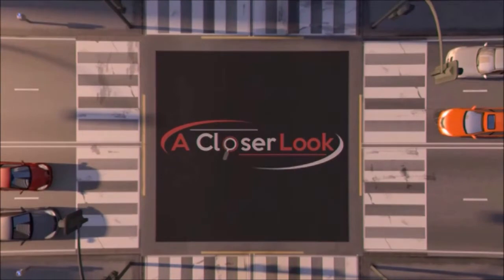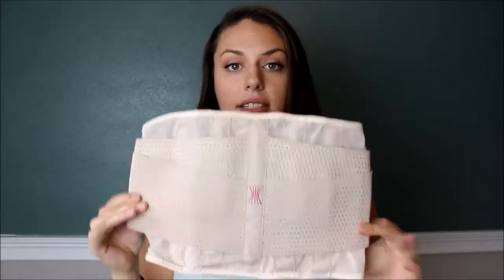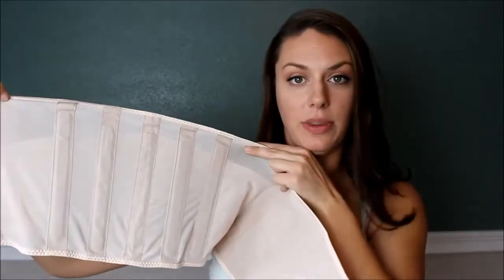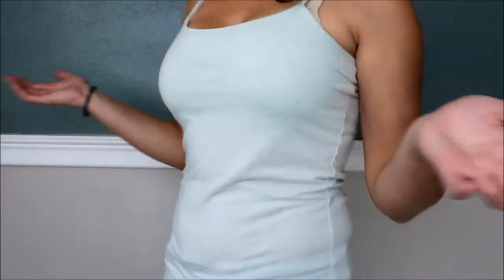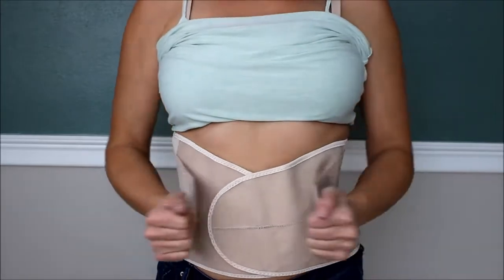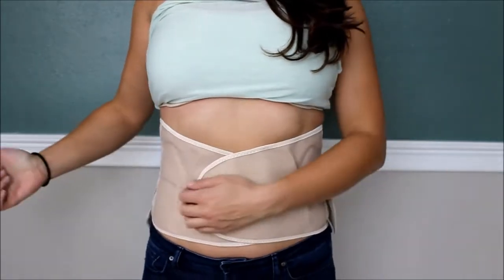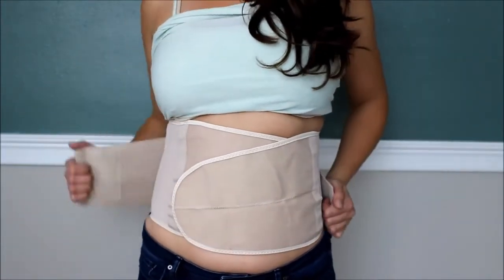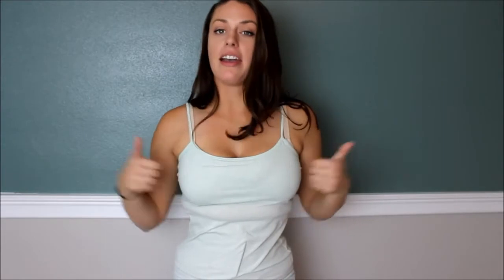Waist trainer belt review 2021, waist trainer belt result,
Other link, OGX Extra Creamy + Coconut Miracle Oil Ultra Moisture Body Wash,
Weight Loss Drops,
Escali USTT200 Track and Target Bathroom Body Scale,
nimto Vibration Plate Exercise Machine Whole Body Workout Vibration Fitness Platform for Home Fitness & Weight Loss + BT + Remote,
Weight Loss Pasters,
100% Pure Garcinia Cambogia Extract
Garden of Life Raw Organic Fit Powder,

Click image to open expanded view
Skinny Boost 28 Day Detox Tea Kit,
Uncle Lee’s Dieters Detox Tea for Weight Loss and Belly Fat,,

100% latex
✅WAIST TRAINER TRAINING TRIMMER BELT: Upgraded Version waist trainer width 9.85" wide enough to wrap around your tummy tuck as a waist cincher stay put during exercise. Our waist trainer is made of 100% latex-free stretchy neoprene finest fabric,Double-adjustment hook&loop for sizing accuracy mesh backing for breathability during fitness activities.The waist trainer belt is perfect for weight loss training or even postpartum back support.
✅WEIGHT LOSS WAIST TRAINER BELT: Our waist trimmer belt is suitable for sports, cycling and weight lifting.This waist trainer shapewear is constructed with Flex-boning technology to work like a corset or waist corset, with adjustable hook&loop closure waistband to strengthen the compression around your stomach. The abs belly fat burning waist trimmer belt targets right at your midsection, makes you sweat during fitness workout and stimulates faster abdomen fat burning.
✅DESIGN OF TUMMY TRIMMER BELT: Wide enough to cover the stomach area and stay put during exercise; Thick enough to produce the heat and burn the fat,hook&loop closure to make sure that the belt is fastened tightly around the abs. Our stomach trimmer belt has a good amount of hook&loop to make people of many different sizes able to wear this trimmer belt easily.A spandex belt provides more cinching ability for this trainer.
✅BACK SUPPORT:The body shaper belt is very stretchy in the right places and provides tons of support on your sides and back. Provides instant abdominal compression and lumbar support.If you have lower back issues,our waist trainers,like a compression binder around the waist to offer lumbar support,help relieve pain and improve posture.Reduces risk of Injury; Keep muscles warm, Improve posture, Stabilize spine. Provides support that helps prevent a herniated disc, Lumber muscle strain, Back pain.
✅FUNCTION WORKOUT SHAPEWEAR CORSETS:Our weight loss waist trainer also smooths your post baby stomach flab,Ideal for providing compression and support for after pregnancy,postpartum recovery or c section surgery,Excellent choice as a postpartum belly wrap because it provides a firm support to your waist and flattens your stomach with an easily adjustable waist trimmer band,and can be used during work, daily outfit, workout, fitness or sauna.